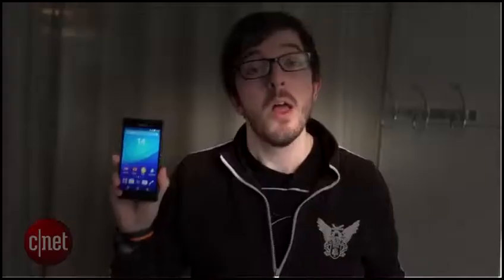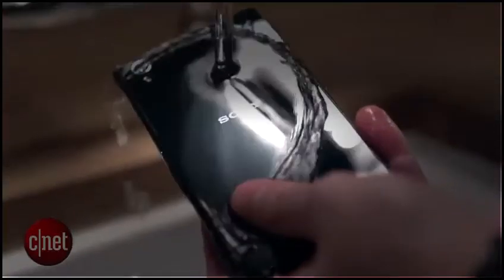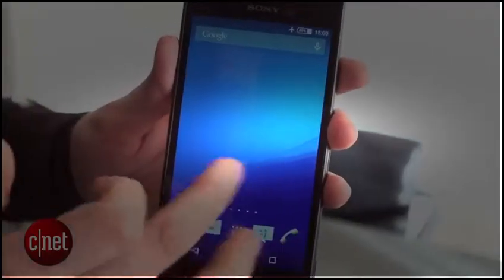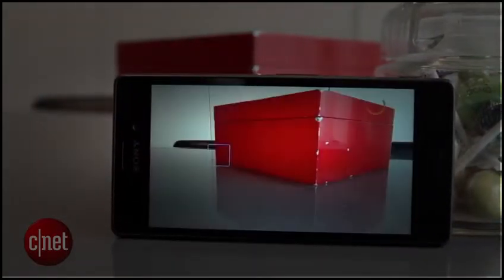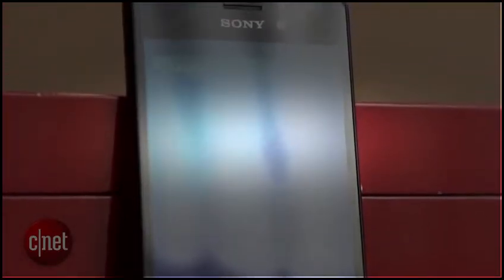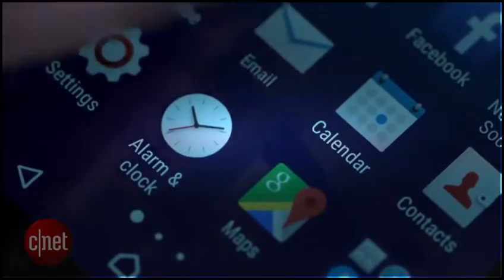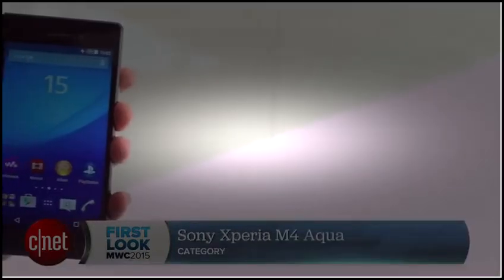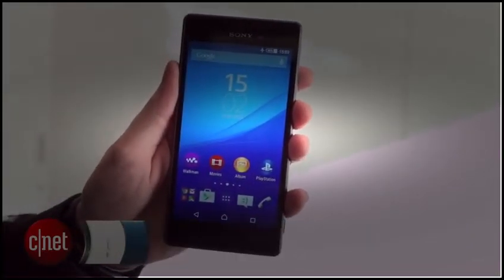Sony’s M4 Aqua is a cheap plastic copy of its flagship Xperia phone